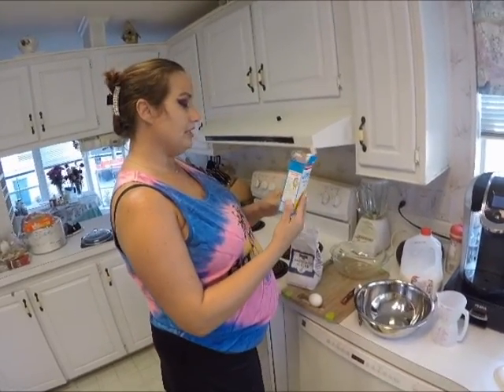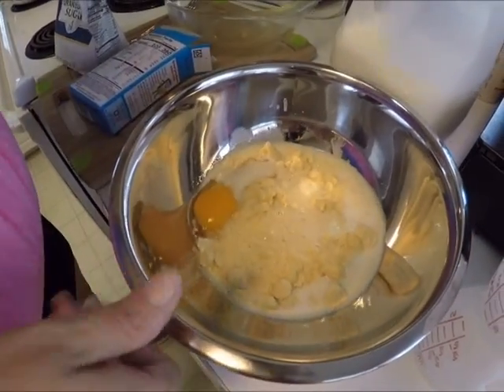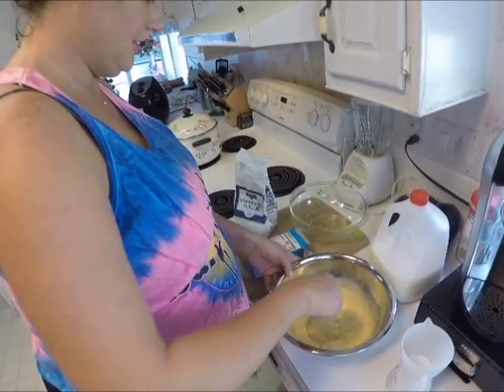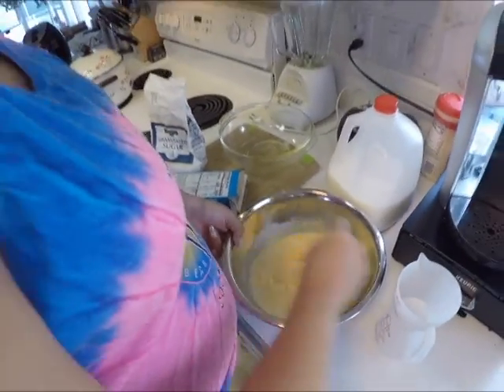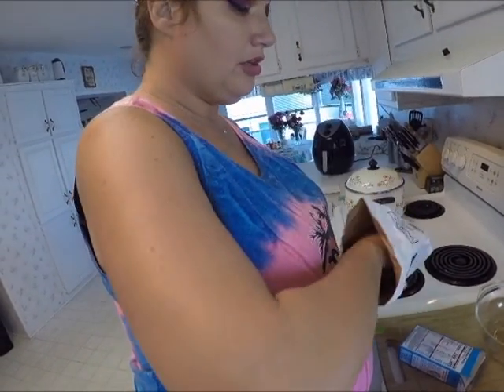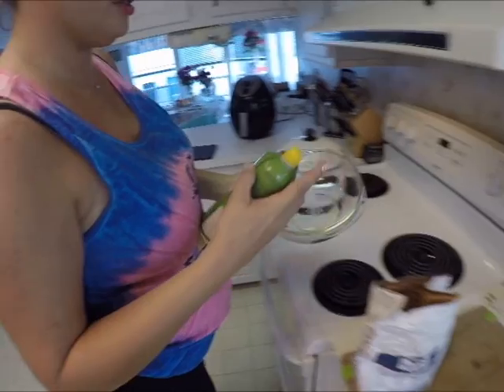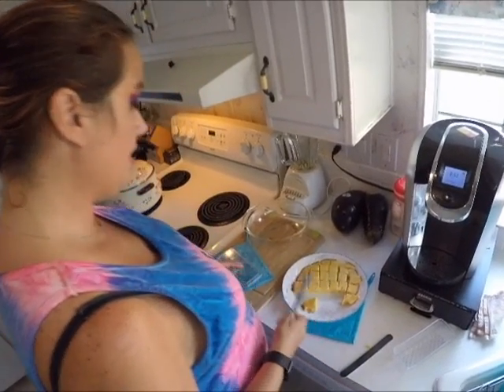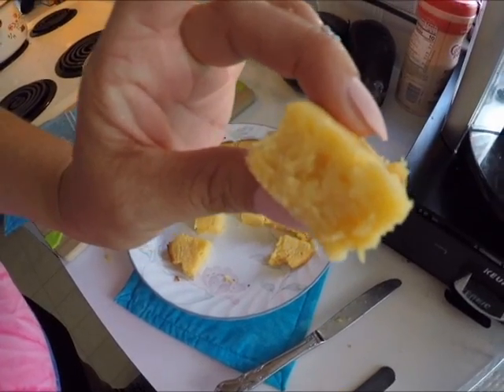Silly Kornbread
Just wanted to make a short video about cornbread and learning along the way!!